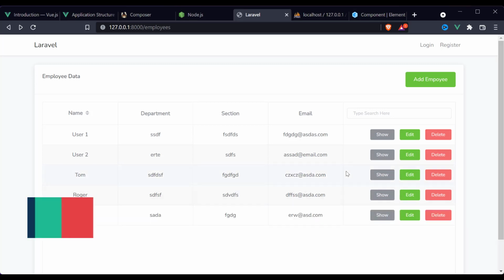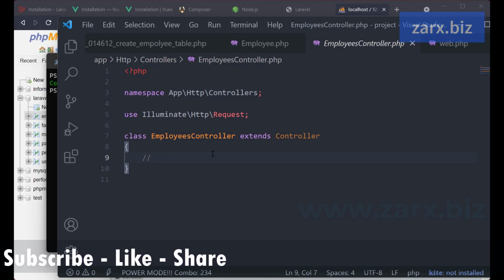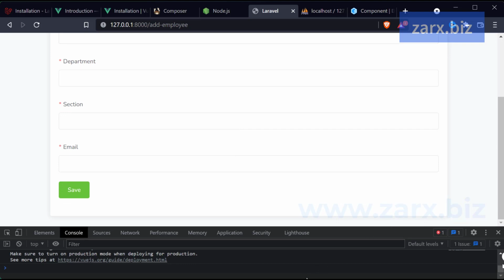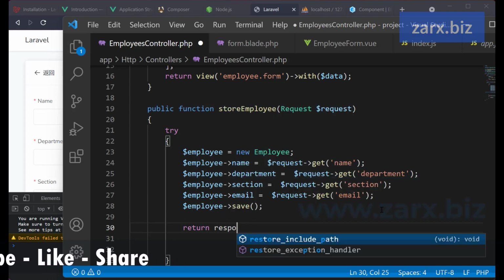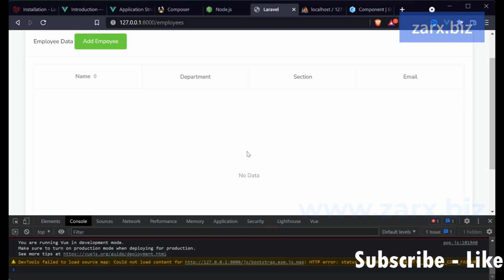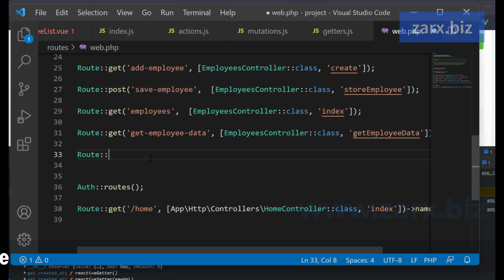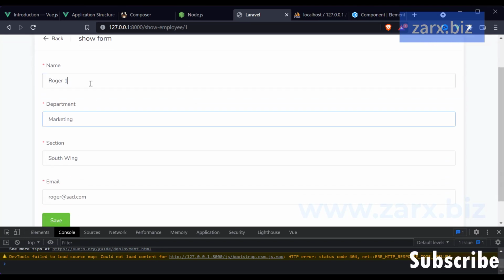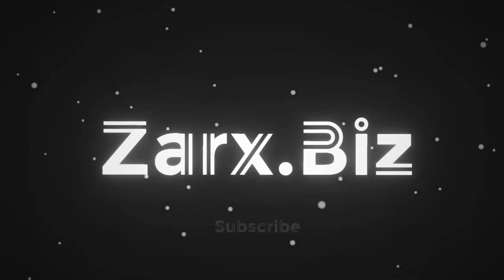Laravel vuejs vuex project | Complete crud application [ Explained with Examples ] 2022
So in this video we are going to create a complete employee management application using laravel, vuejs and vuex . For this we will use Laravel 8 along with Vuejs and Vuex.